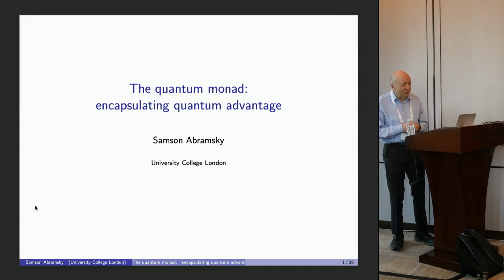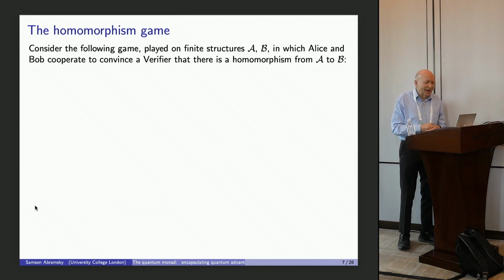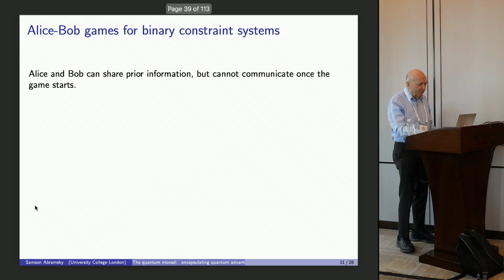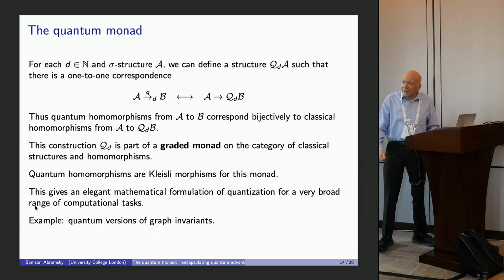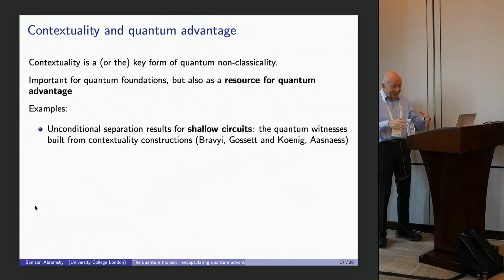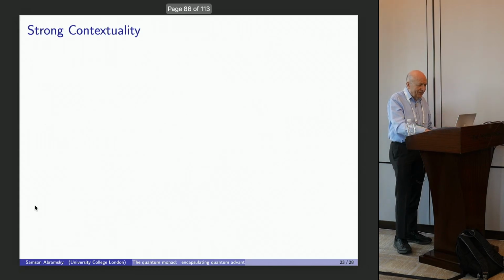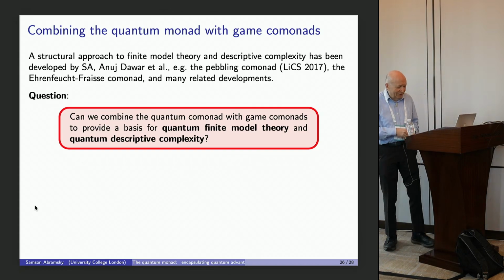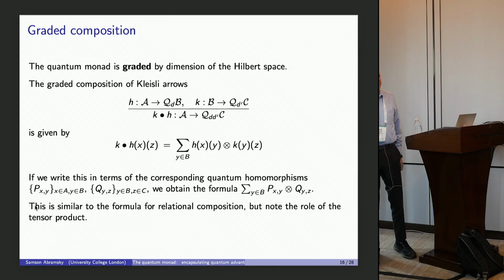[WQS'25] The quantum monad: structuring quantum advantage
The quantum monad: structuring quantum advantage (Video, WQS)
Samson Abramsky

Abstract: The quantum monad on relational structures was introduced by Abramsky, Barbosa, De Silva and Zapata (2017). It encapsulates the use of quantum resources to provide advantage in classical information processing tasks such as graph homomorphisms, constraint satisfactions problems, and games. The (graded) monad structure is widely used in modern functional programming languages. We introduce the quantum monad and its relationship to quantum homomorphisms, non-local games, and state-independent contextuality. We also discuss recent work by Karamlou relating the quantum monad to game comonads, which arise in finite model theory and descriptive complexity.